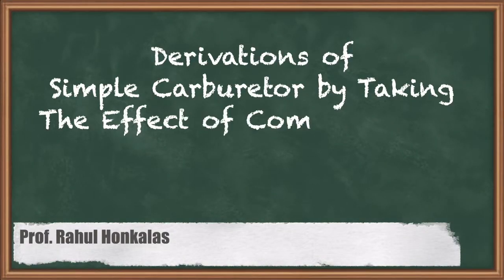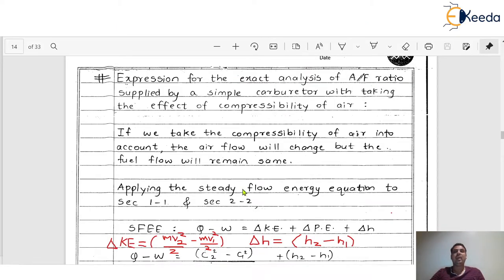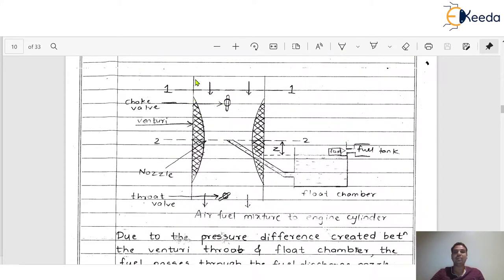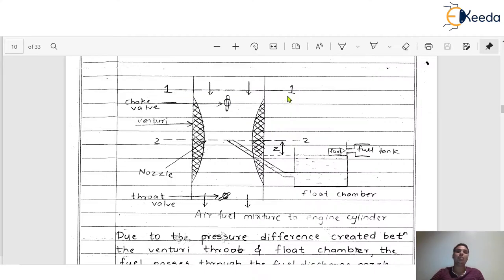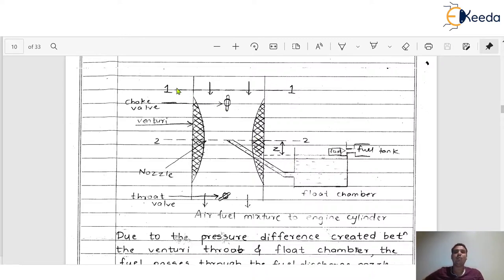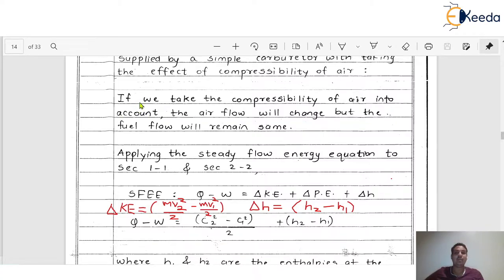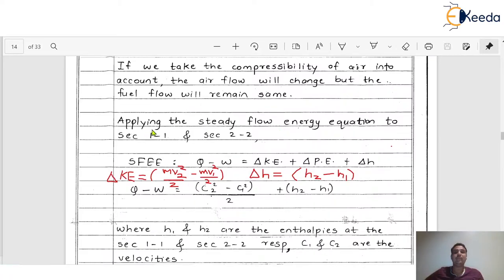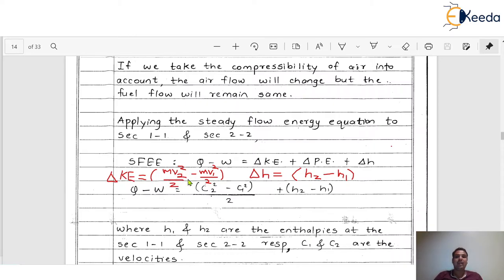Derivation of Simple Carburetor by Taking the Effect of Compressibility of Air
Video Name - Derivations of Simple Carburetor by Taking the Effect of Compressibility of Air

Happy Learning!